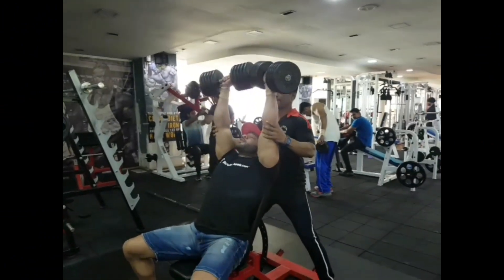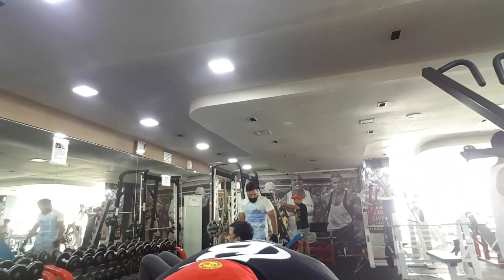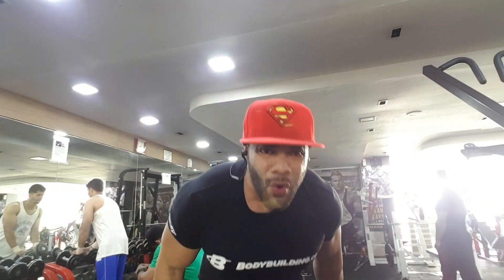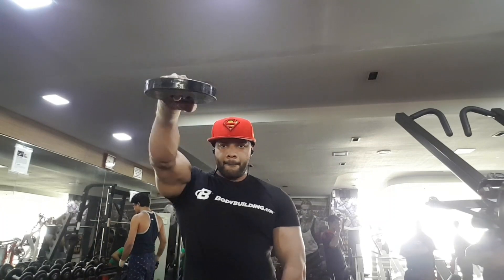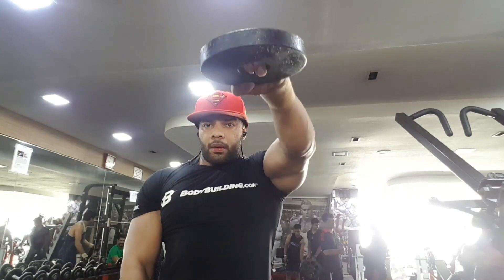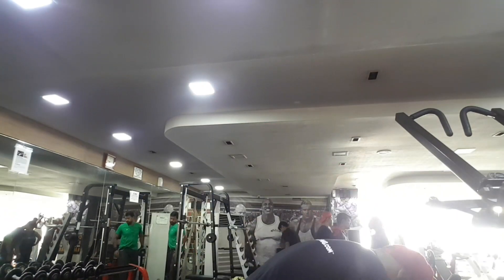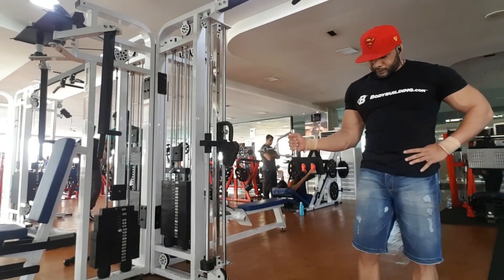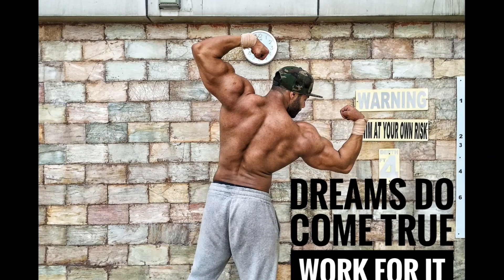DAY 10 OF 100 DAYS TRANSFORMATION CHALLENGE- " BLASTING DELTS"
LINKS
IF YOU HAVE ANY QUESTIONS, YOU CAN LEAVE IT ON ANY SOCIAL SITE  AND IF YOU WANT ANY  TOPIC RELATED VIDEOS SHARE YOUR QUESTIONS BELOW.
FREQUENT ASKED QUESTION AND NEW QUESTIONS WILL BE ANSWERD AND THOSE  PERSONS WILL GET A SHOUTOUT

ADDRESS- shop no.3, Gyandarshan CHS, Bhabhrekar Nagar, Charkop, Kandivali (W), Mumbai - 400067

For any quieres you can whatsapp on

See you with next  VLOG  till then